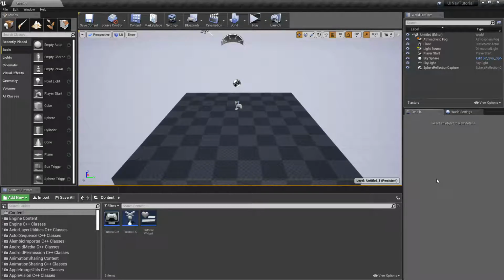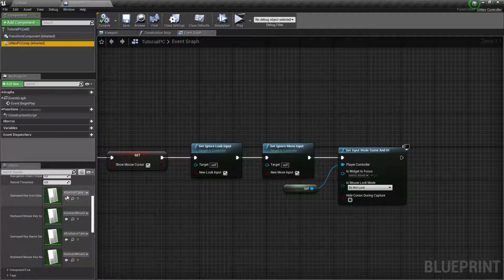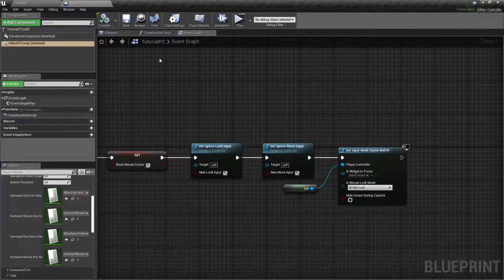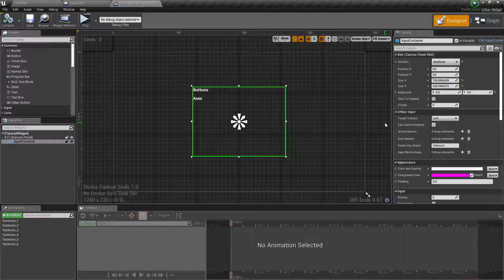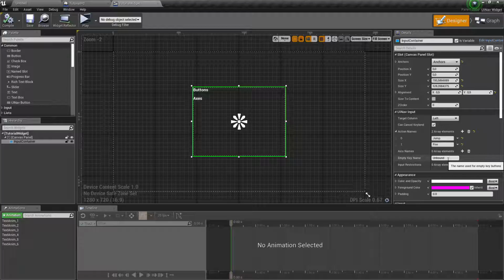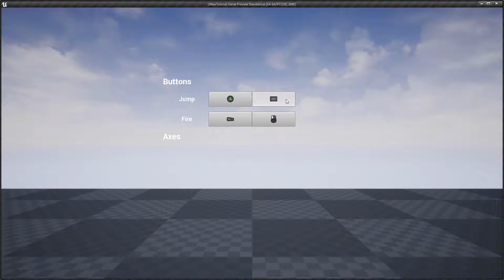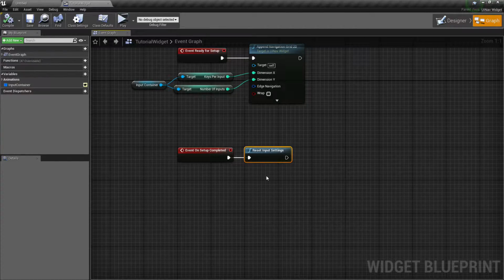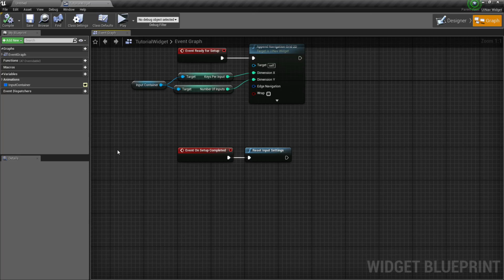UI Navigation Tutorial - Input Container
In this video I show you how to use the Input Container.